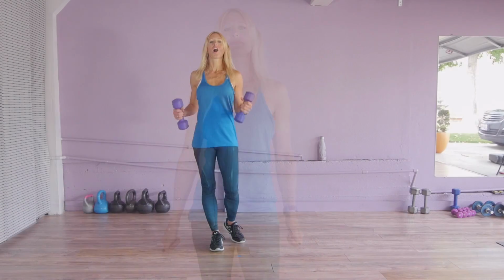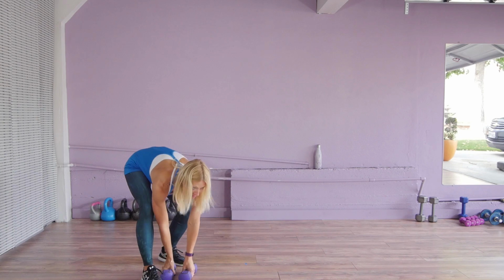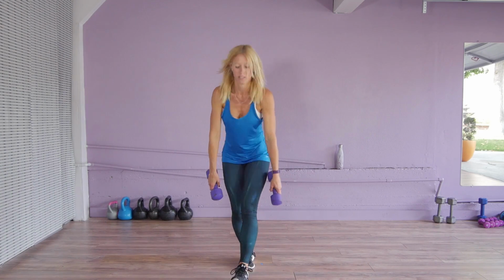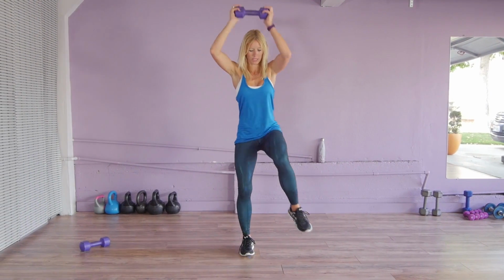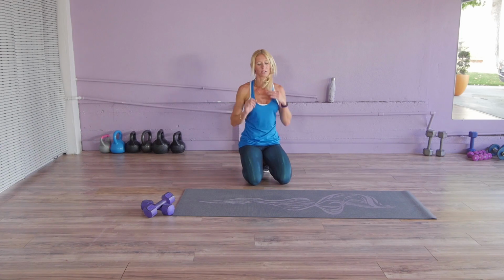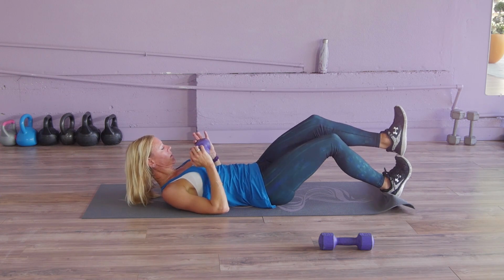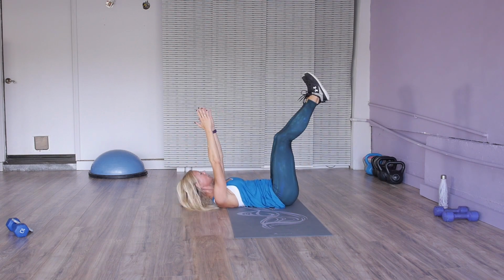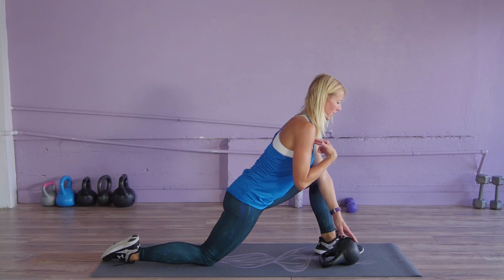30 Min. Total Body Workout that burns fat fast! Ergonomic Fitness is here!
Nicole is one of the best Personal Trainers/Physical Therapist on the Planet.
30 min total body workout That burns fat fast for women and men from one of the best trainers/physical therapist on the planet!

Support Free Fitness with Ergonomic Fitness for as little as 0.06 cents a day!

2 minute warm-up
13 exercises
30 seconds work
30 seconds rest
2 minute cool down
PURCHASE FITNESS/WORKOUT PRODUCTS AT OUR AMAZON STORE:

Join Nicole Hansult’s  FREE Facebook Group - Lose Weight, Gain Energy, Get Fit and Transform Your Body.

A community for people who want to take control and transform their body once and for all. Connect & collaborate with others and share where you are at, what works, your challenges, where you need help and your wins.